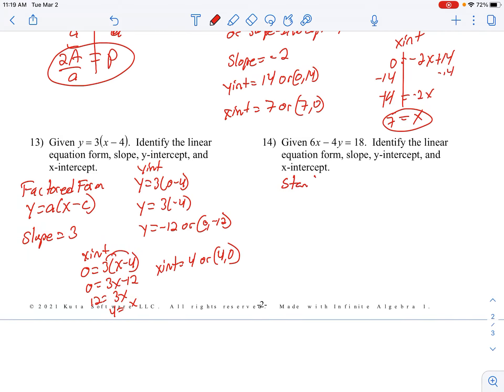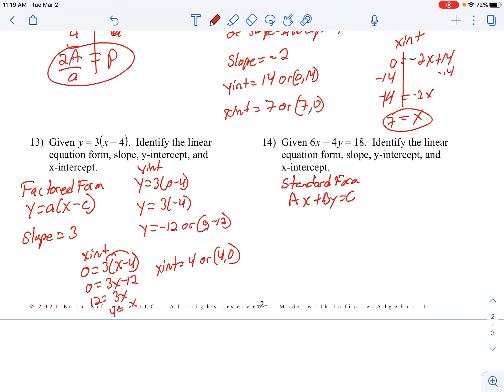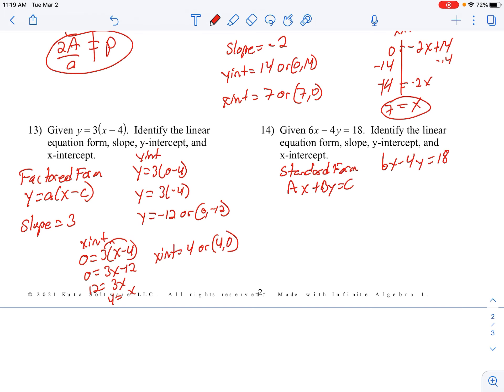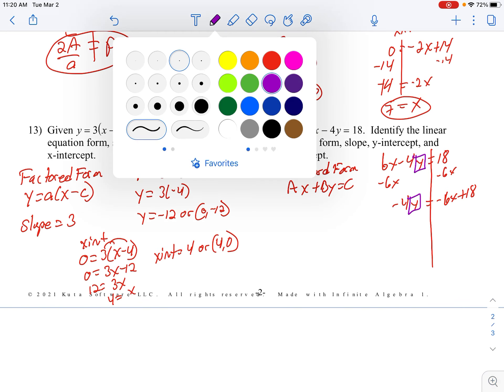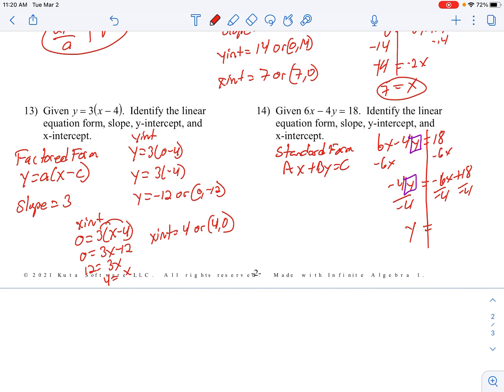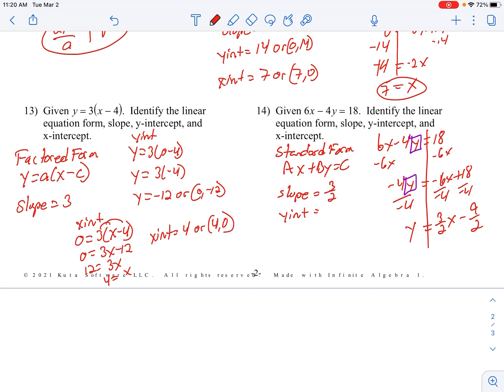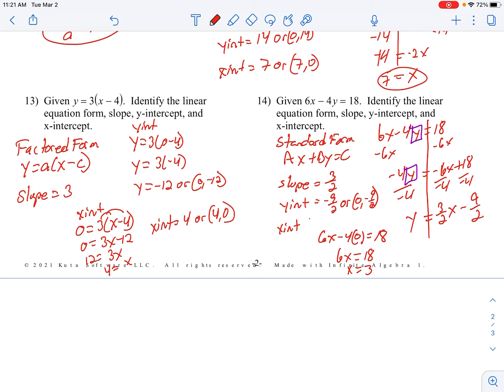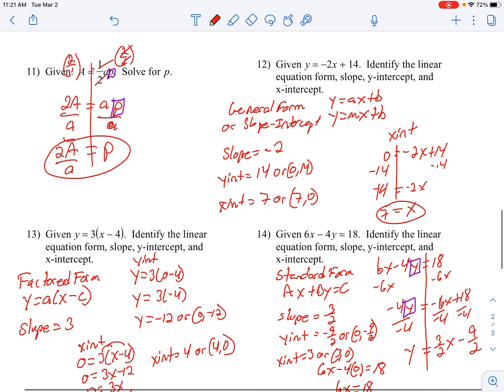Alg 1 L2 Wrap Up #14 Mod 2 Top 2